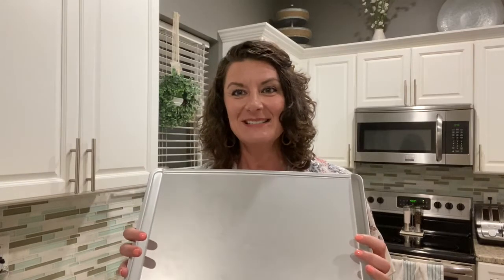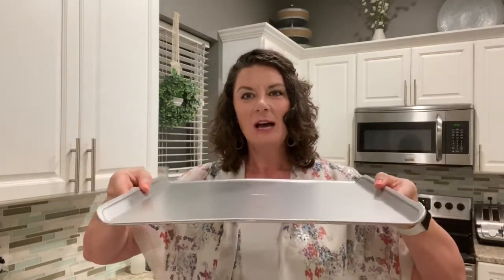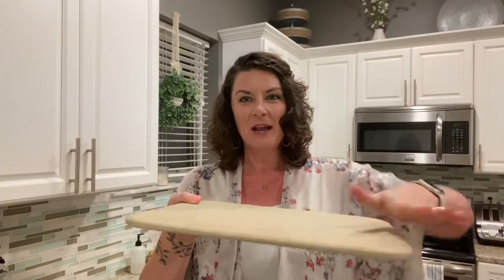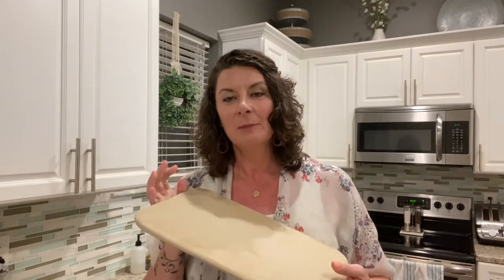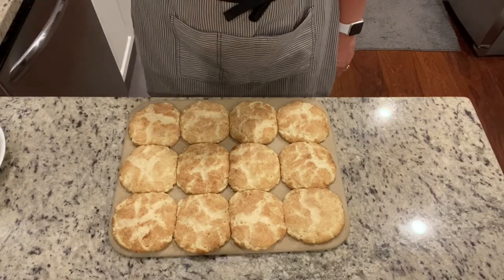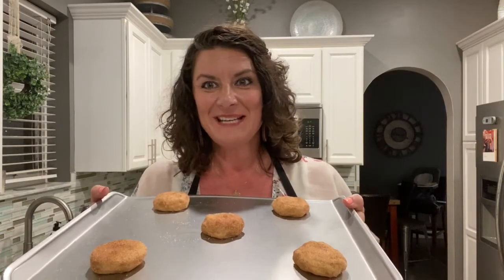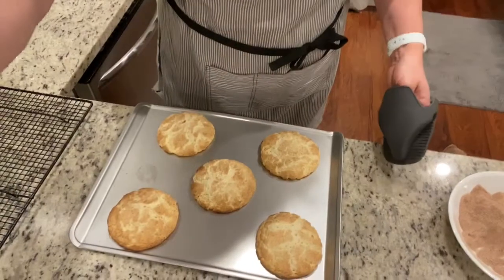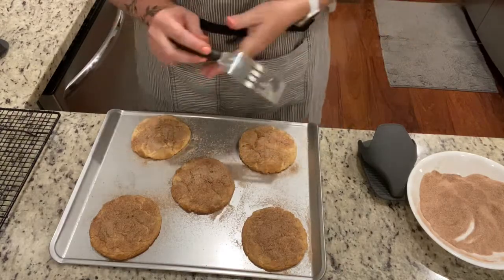Cookie Bake Comparison - Snickerdoodles on Cookie Sheet vs Rectangular Stone